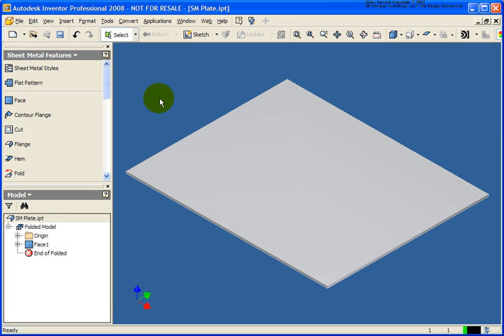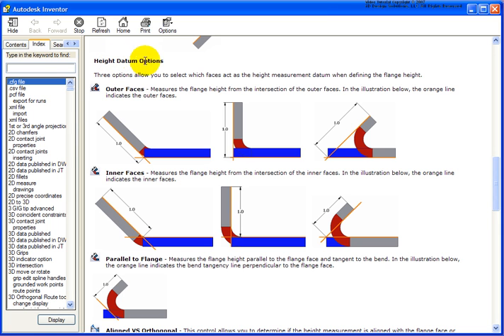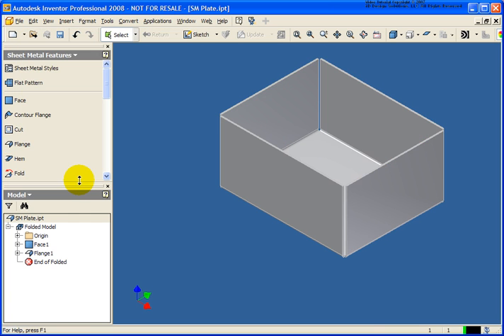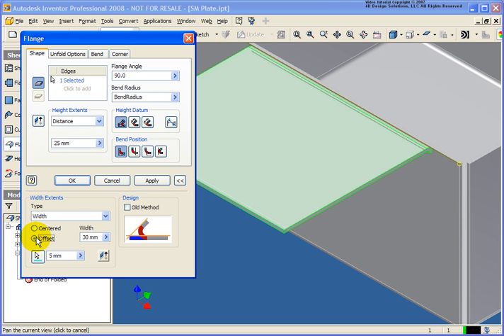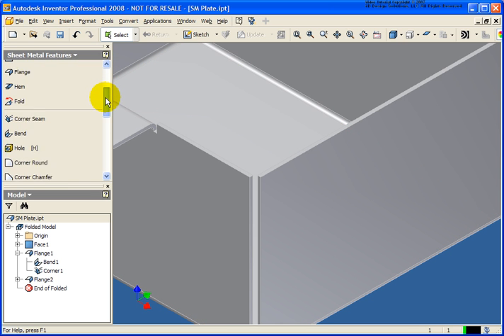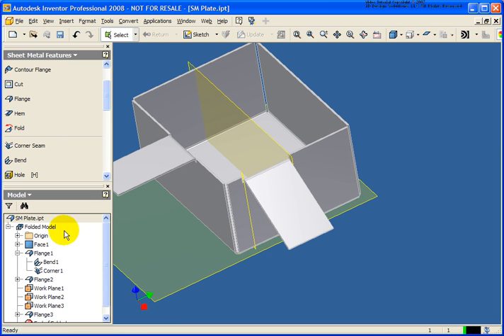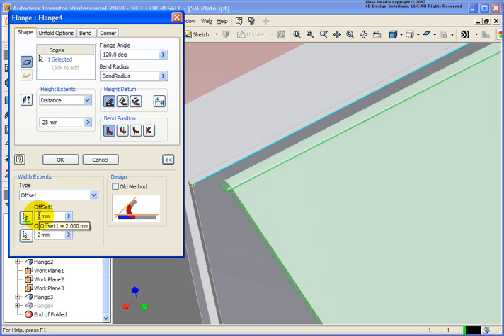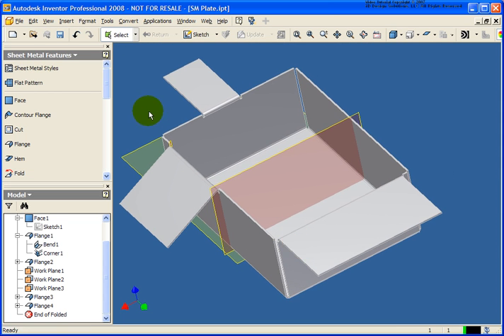4 Flange tool